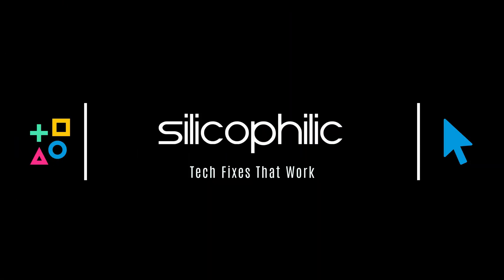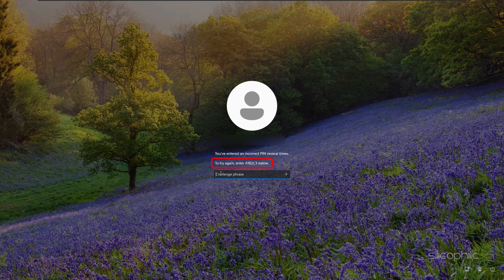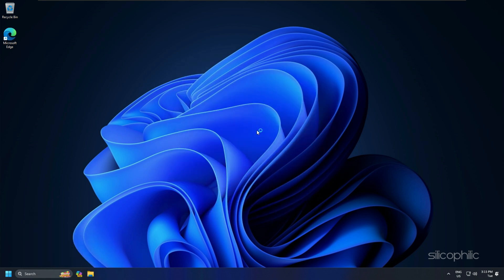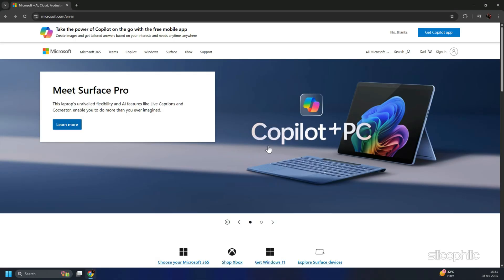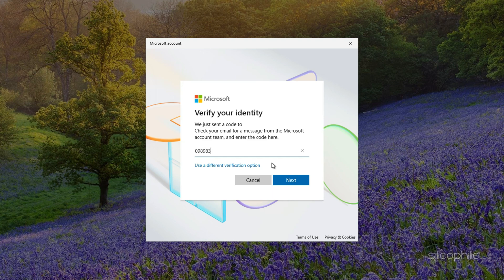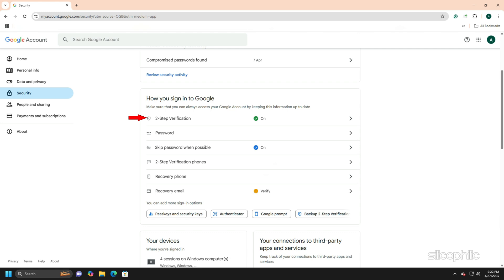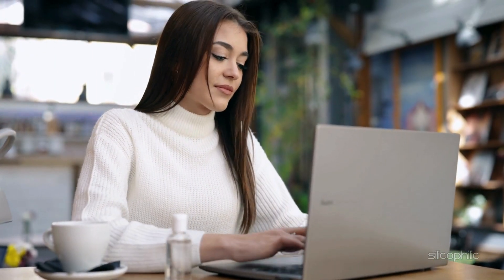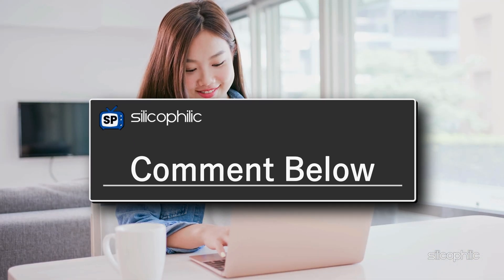You have Entered An Incorrect Pin Several Times! How To Fix?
Stuck on the Windows 11 login screen after entering the wrong PIN too many times? Don’t panic — in this video, we’ll show you exactly what happens when you enter an incorrect PIN multiple times on Windows 11, and how to recover access to your device.
Whether you forgot your PIN or someone else is trying to guess it, knowing what to expect can save you time and frustration.

Timestamps:

00:00 Intro
00:28 Method 1
01:16 Method 2
01:59 Method 3
02:26 Method 4